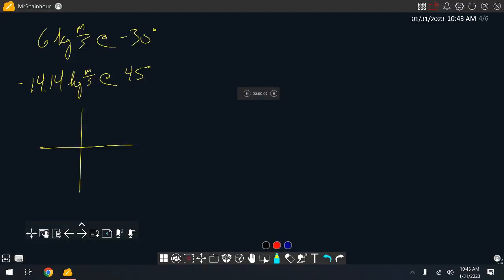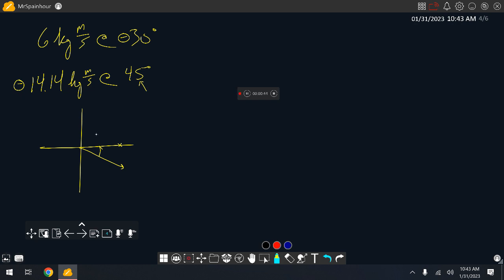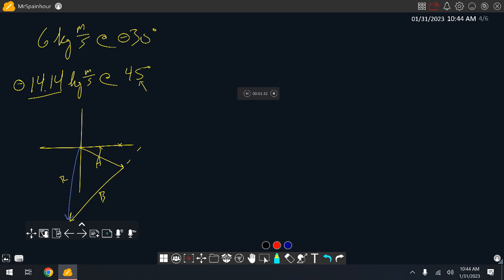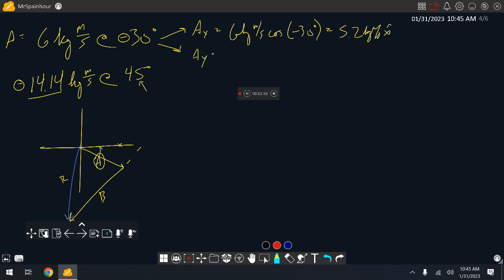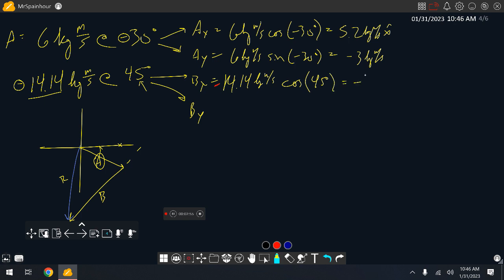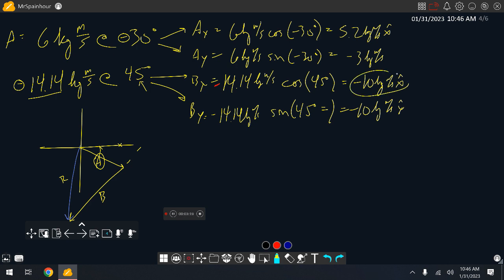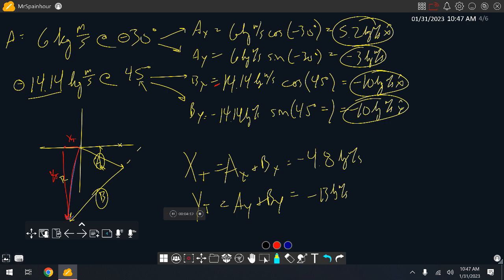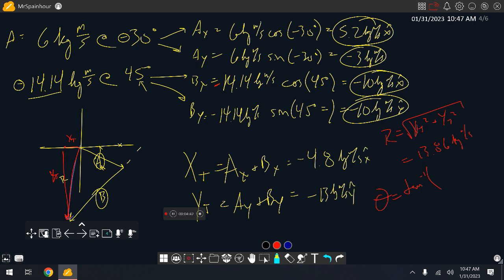Basic Vector Addition Overview